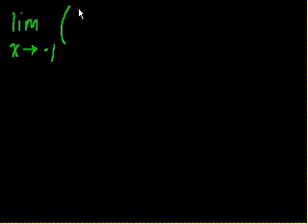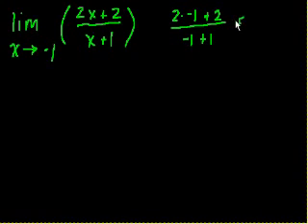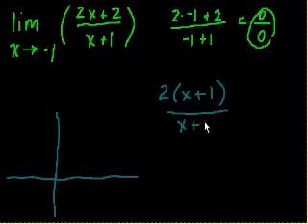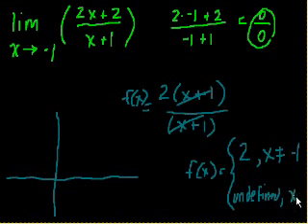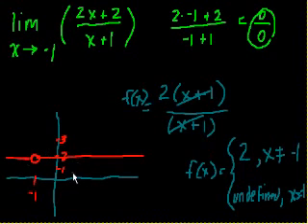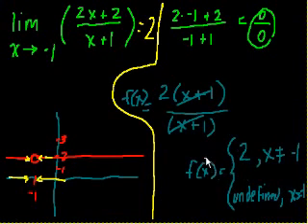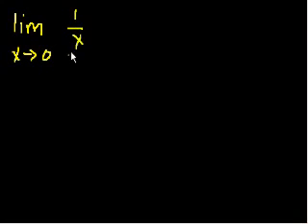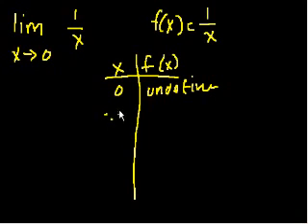Limit Examples part 1